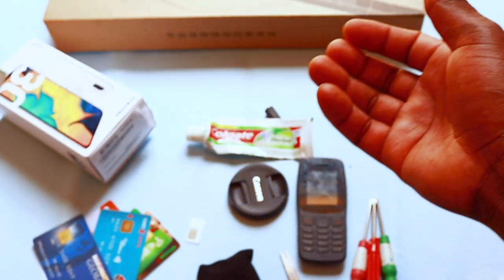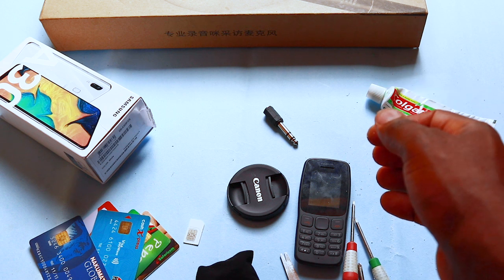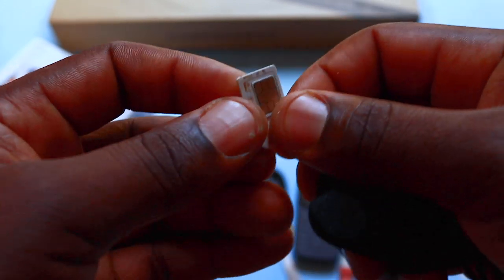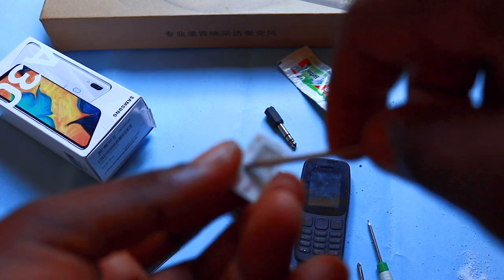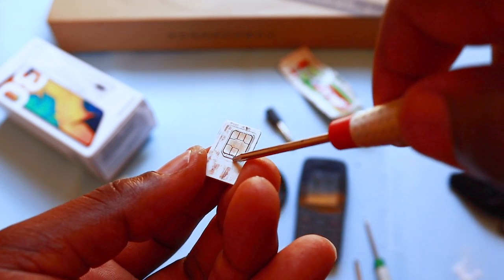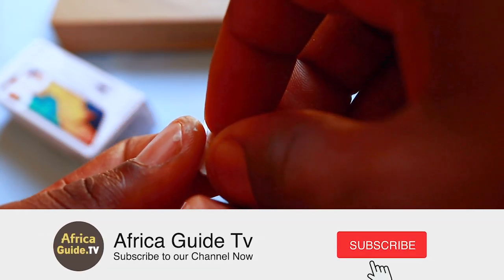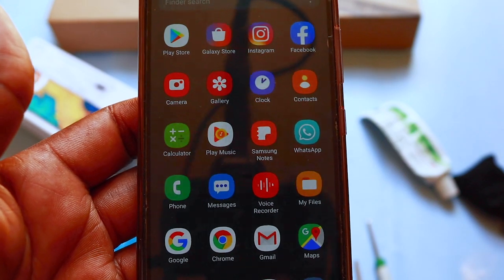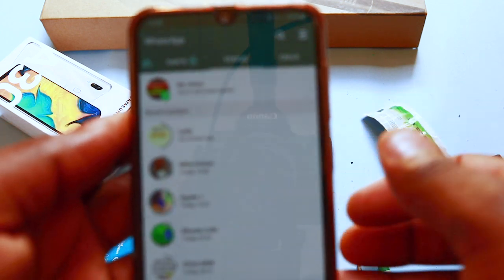How to Get FREE Safaricom Internet, CALLS, SMS and More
Get free Safaricom Data for Calls, SMS and Browsing just by simply following these tips highlighted in the video above. Share to your friends and let us know of anything you have in the comment box below.